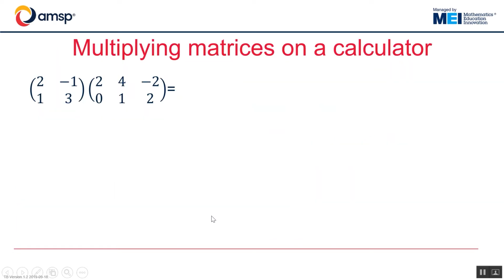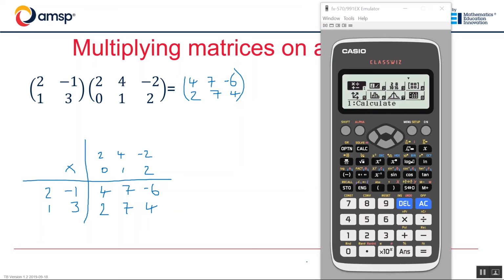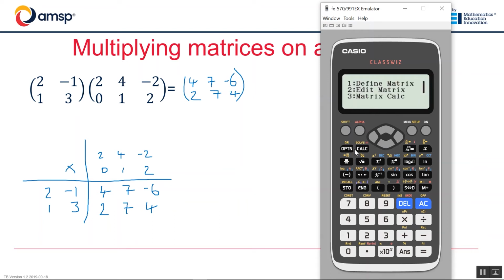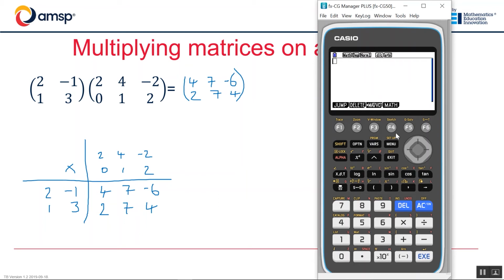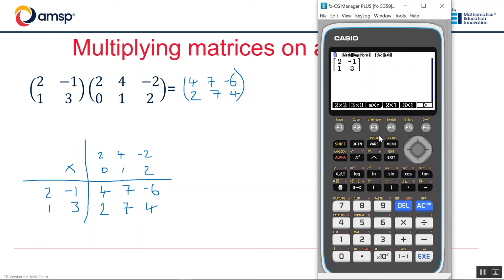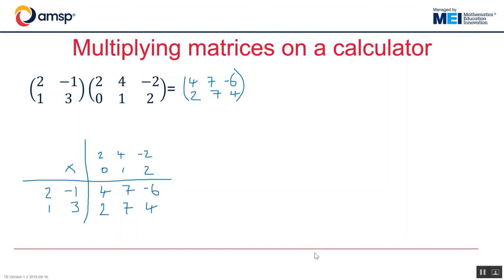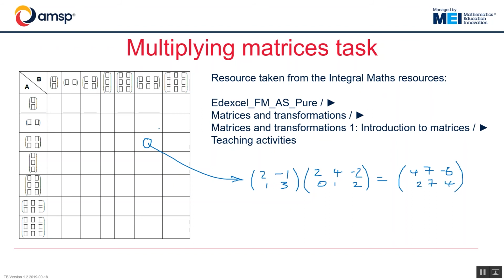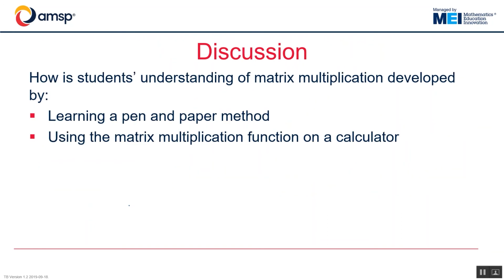Student use of technology for studying matrices - Video 1: Multiplying matrices